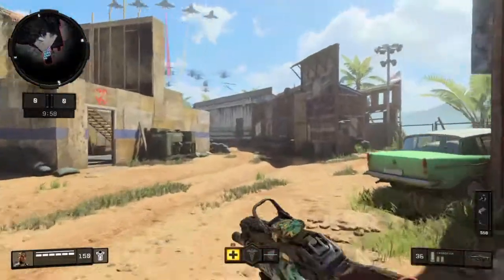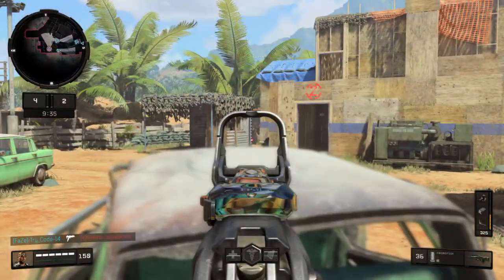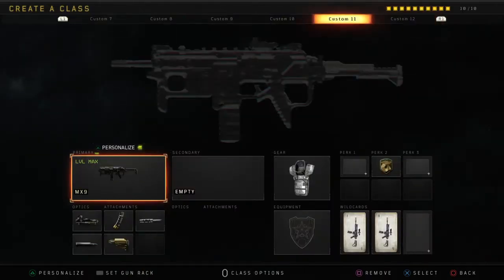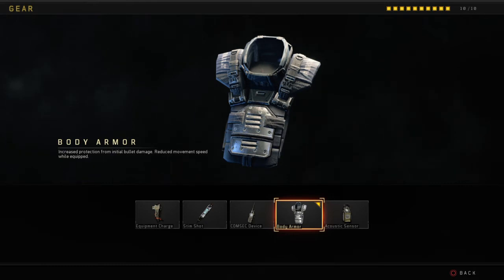This gun is dominant in every lobby call of duty (Bo4)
callofduty Bo4 Blackops4 This gun is dominant in call of duty black ops 4,my favorite class i found to make kids rage (Second game) Sorry didn't know my mic was muted seems to happen when i go off,its hard to talk while playing